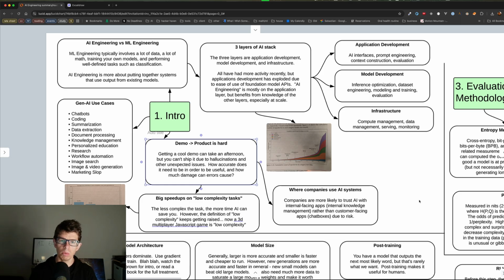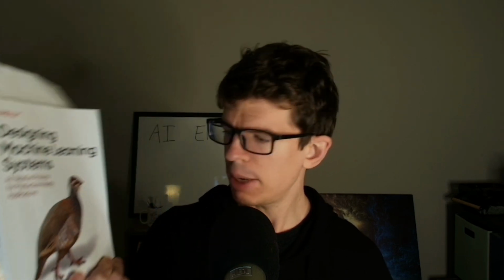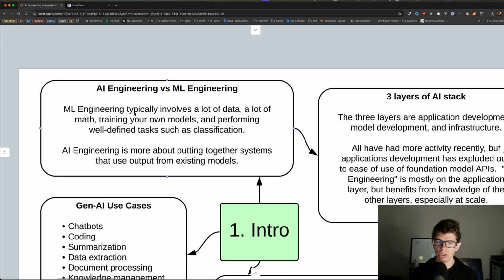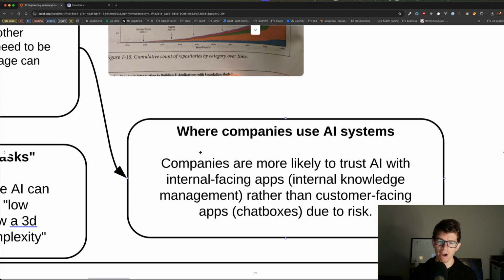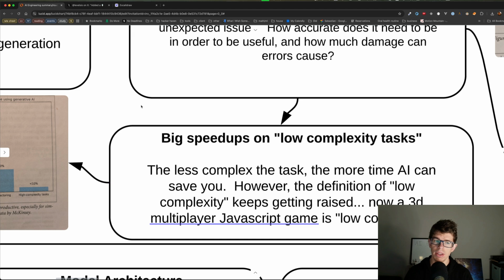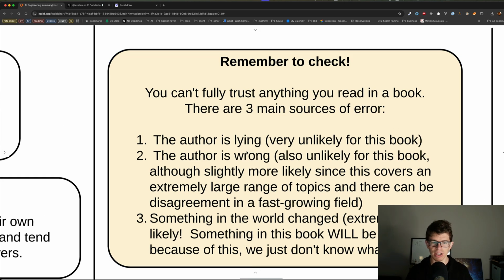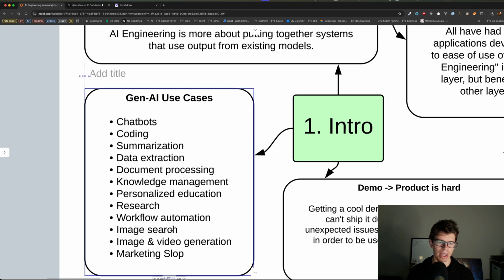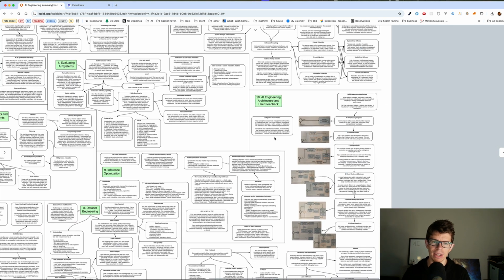The best AI book for software engineers?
0:00 Why read this book and watch this series?
1:09 Download the roadmap
1:22 AI Engineering vs ML Engineering (vs Software Engineering vs AI Research)
4:52 Where you shouldn't put AI (and where it's okay)
7:22 AI use cases
10:58 Preview of chapters 2-10

(video 2 coming out next week)